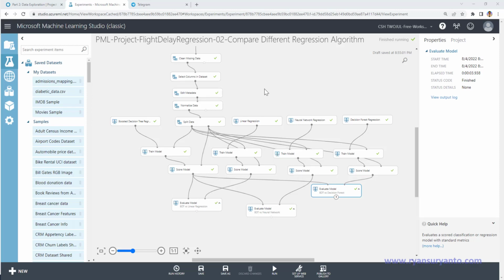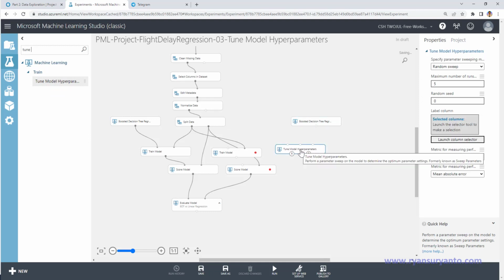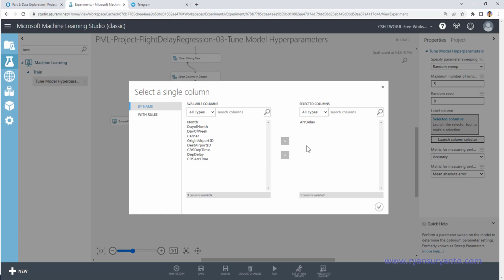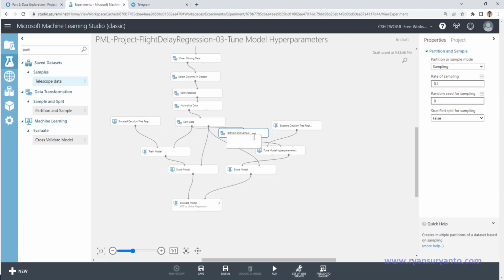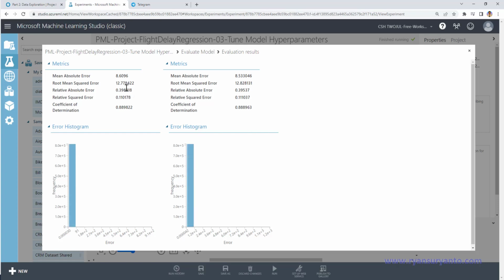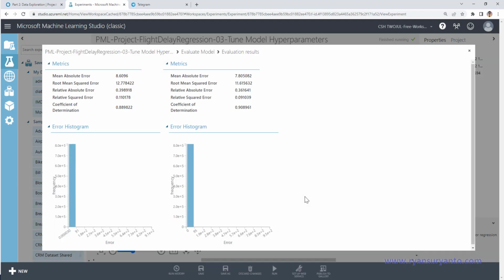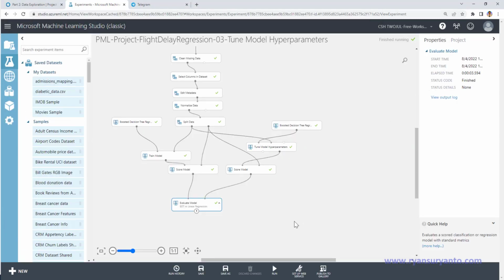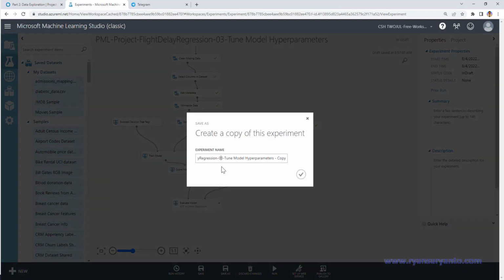PML Project 04 FligthDelayRegression Tune Model Hyperparameters